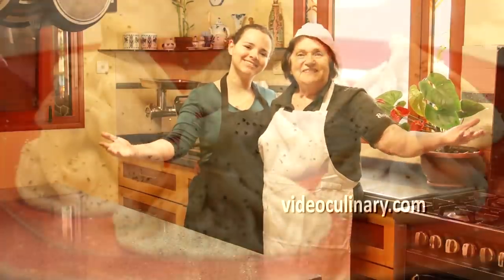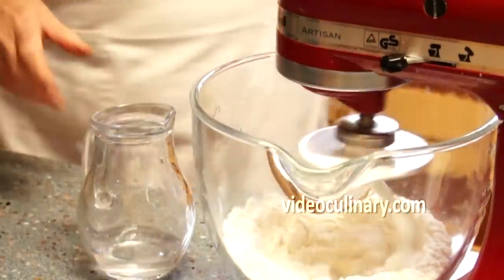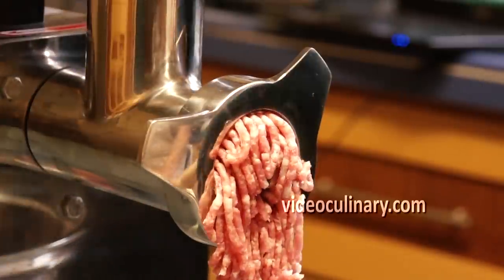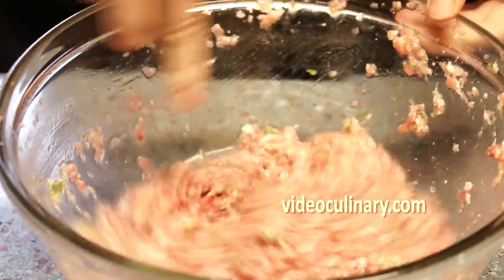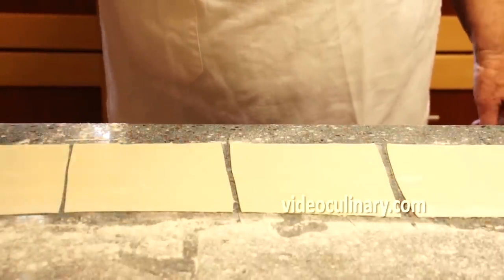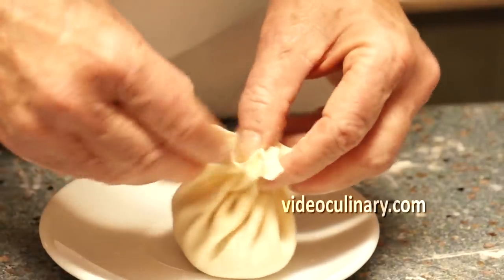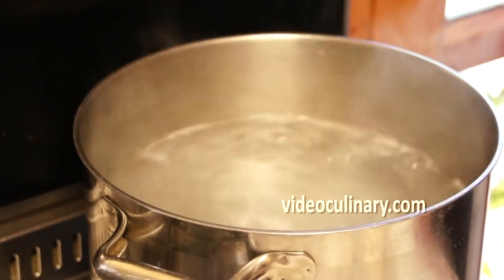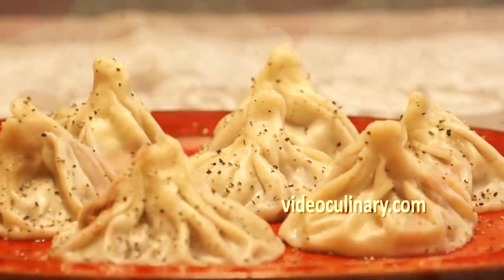Khinkali - Georgian Dumpling Recipe by Video Culinary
for more great recipes!
We welcome your questions, suggestions and comment!